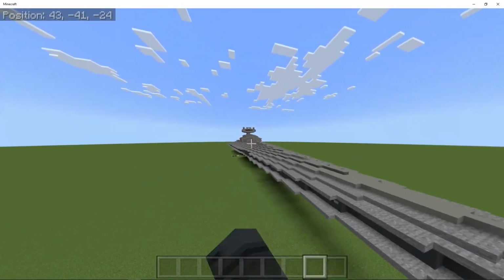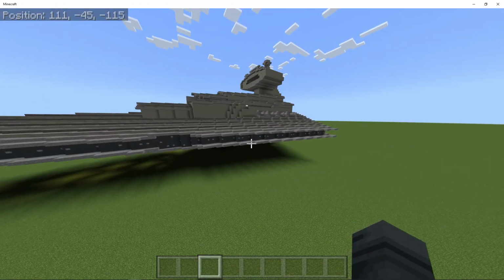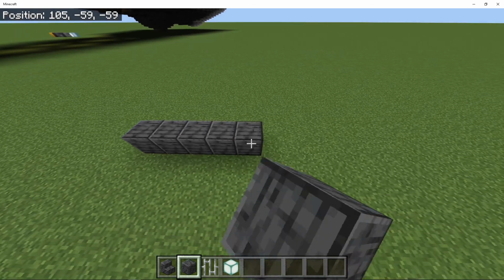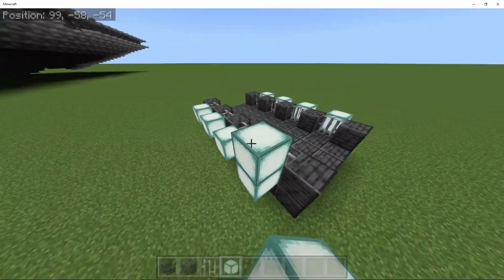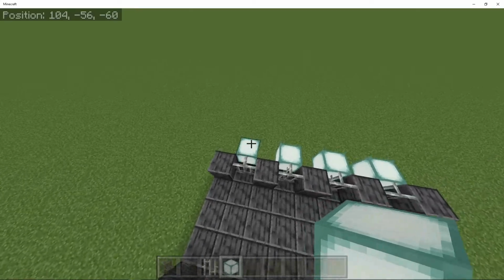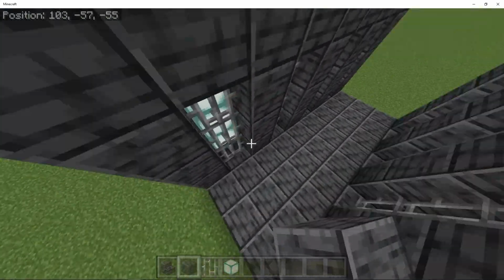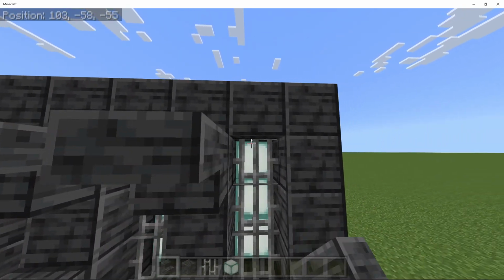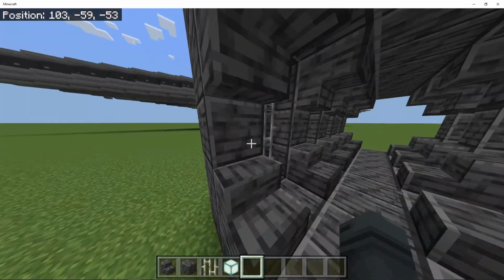Massive Star Destroyer Tour W/Interior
Today we do a tour of a massive star destroyer i built NOT MY DESIGN

LORDDRAKR DESIGN